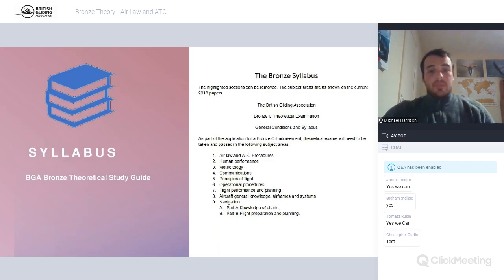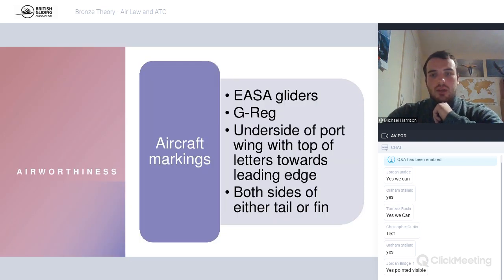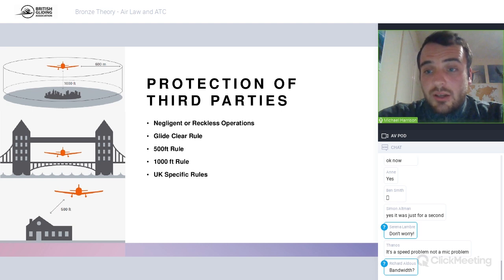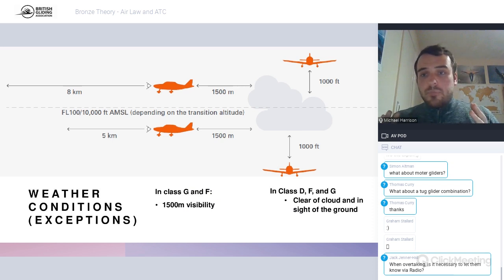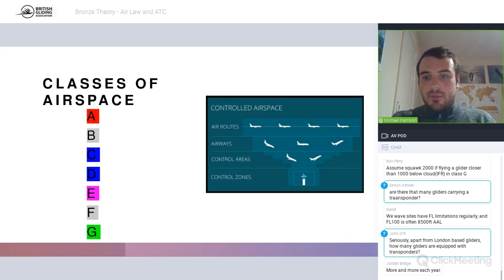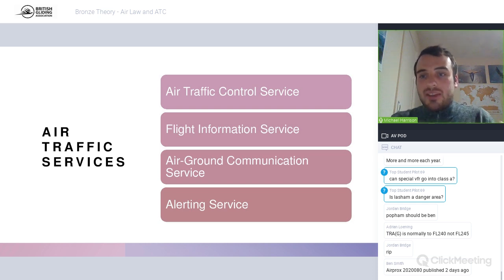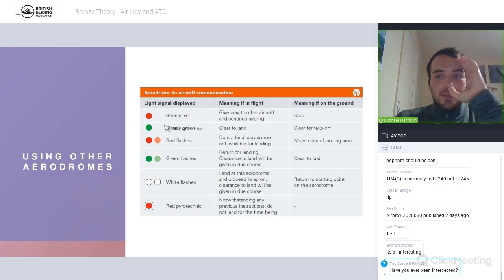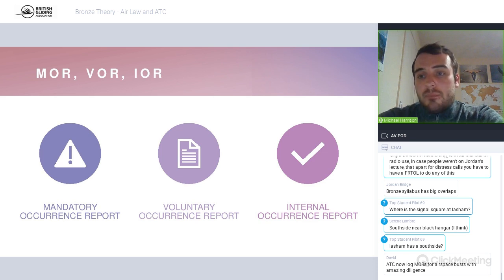Bronze Theory - Air Law and ATC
Michael Harrison from Lasham Gliding Society covers everything you need to know about Air Law and ATC to pass your Bronze Test.